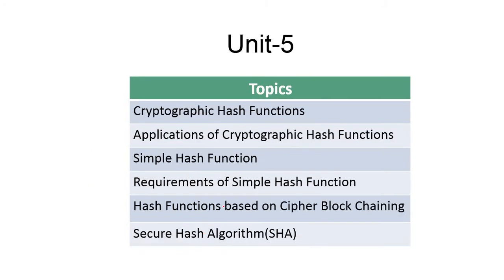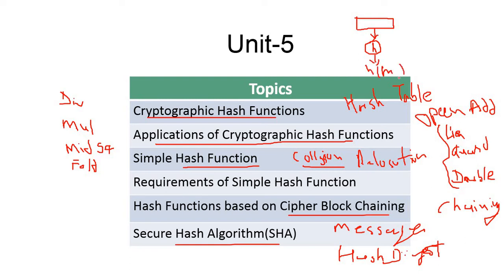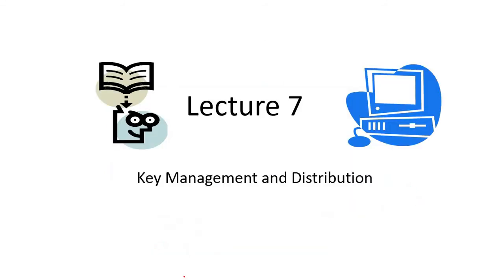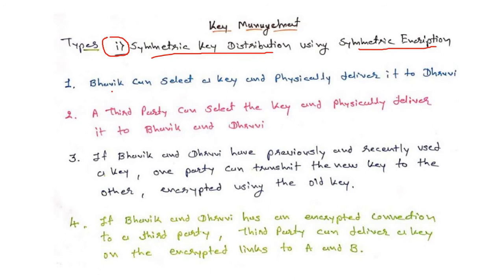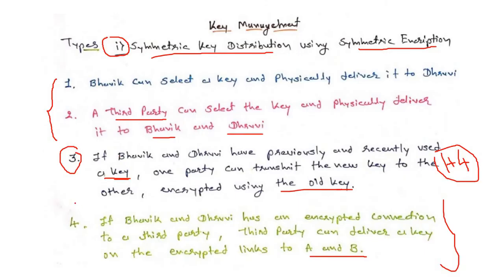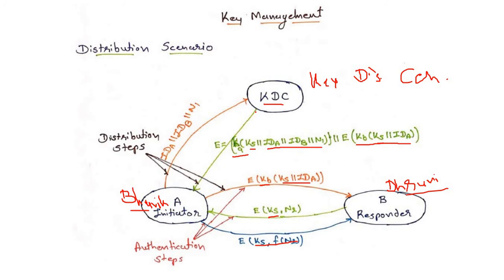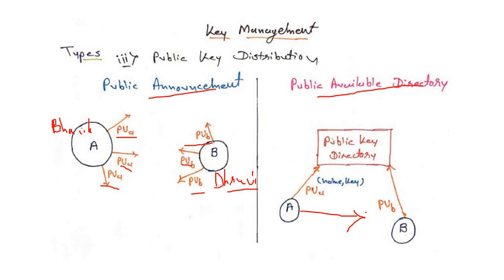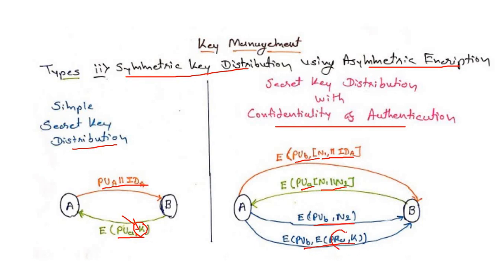INS Lecture 7 Key Management and Distribution